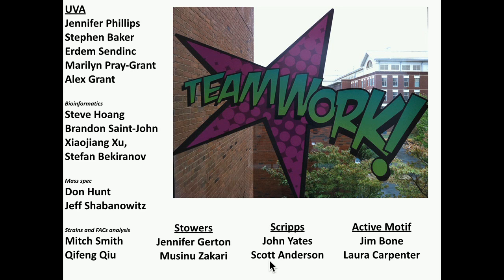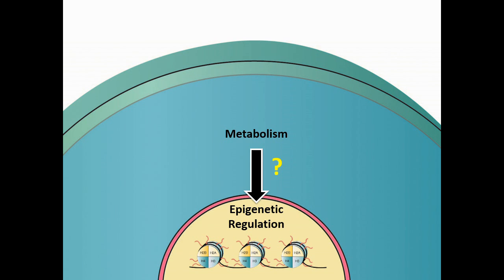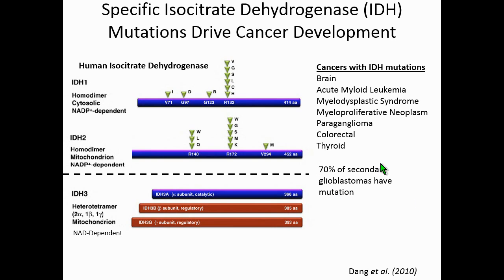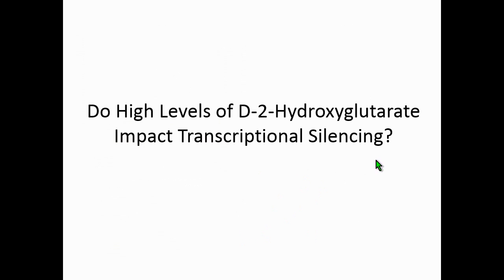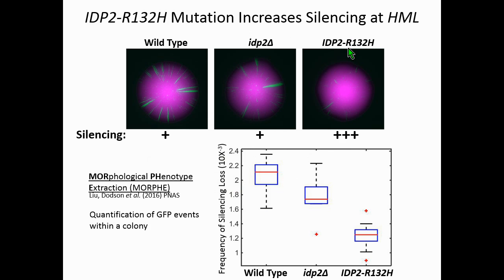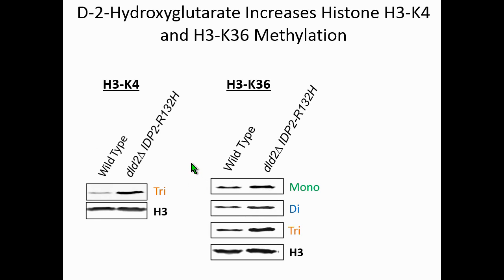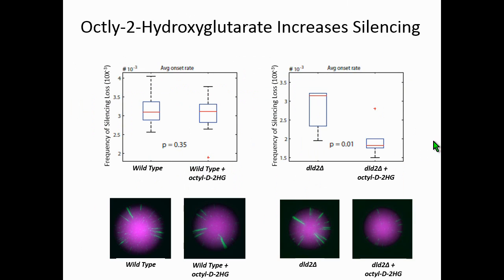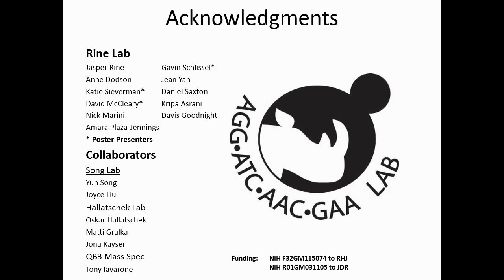R Janke: An oncometabolite disrupts epigenetic processes and increases gene silencing in yeast.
"Ryan Janke (University of California, Berkeley) presents 'An oncometabolite disrupts epigenetic processes and increases gene silencing in Saccharomyces cerevisiae.'

 A presentation at the 'Epigenetics and Transcriptional Regulation' session of the Yeast Genetics Meeting at The Allied Genetics Conference, July 13-17, 2016, Orlando, Florida.